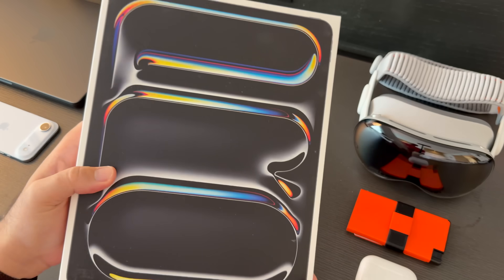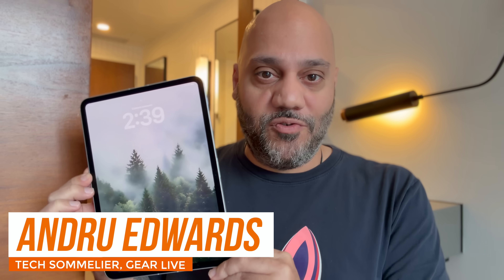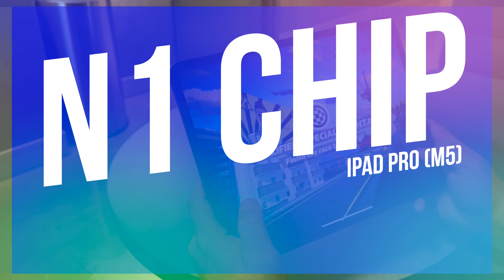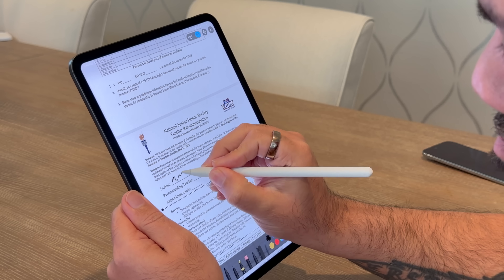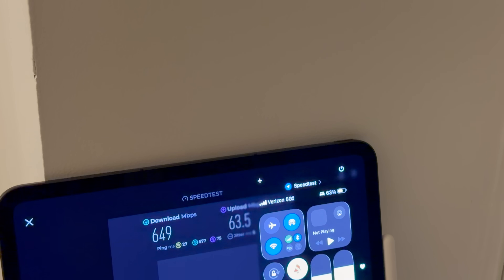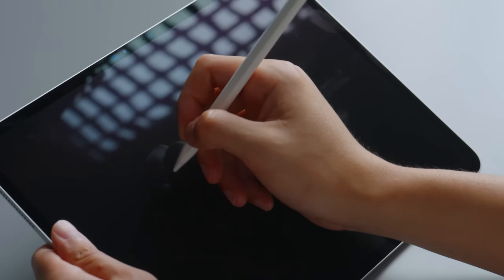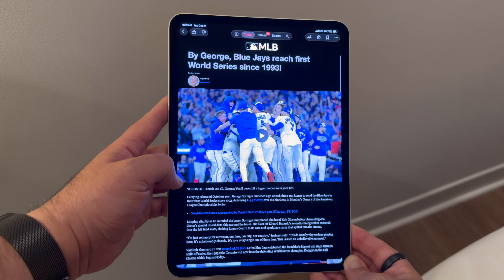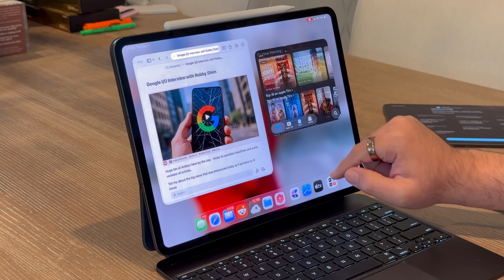iPad Pro M5 Review: Here's What Blew Me Away!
The new iPad Pro doesn’t look all that different at first glance - it's the same sleek, impossibly thin slab, same premium feel in your hand. But spend a little time with Apple’s latest tablet, and the differences quickly pile up. The real headline is the new M5 chip, which makes the device not just faster, but smarter. You’ll notice it in those moments when you’re demanding more: creative apps load instantly, multitasking finally feels frictionless, and AI tools that used to be cloud-bound now run right on the iPad, nearly in real time.

Of course, this iPad Pro isn’t just about raw horsepower. Apple doubled the storage speeds, added more memory, and cranked up the wireless tech with Wi-Fi 7 and a significantly faster cellular option. It’s the kind of upgrade that doesn’t scream for attention, but quietly changes your experience. Whether you’re editing massive photos in Lightroom, generating art on the fly, or simply hopping between browser tabs, the whole device feels like it’s just… keeping up, no matter what you throw at it.

If you’re watching this, you’re probably weighing a familiar question: is the new iPad Pro really different enough to matter? After a week of pushing it to its limits, my answer is yes. It’s not about a radical redesign, but about unlocking everything the hardware - and now, the software - can actually do. In this video, I dig into the details that matter most for real-world use, from creative workflows to battery life, and help you figure out if this is the tablet that can finally take over your daily work.

CHAPTERS
00:00 - iPad Pro M5 Review
00:16 - Apple M5 Chip
02:07 - More Memory & Storage Speed
02:53 - Apple N1 Chip
03:35 - Apple C1X Modem
05:03 - 120Hz External Display Support
05:22 - Glossy vs Nano-texture
06:02 - iPad Pro M5 Battery Life & Charging
06:34 - 11- Or 13-Inch iPad Pro?
07:03 - Is the iPad Pro M5 Worth It?